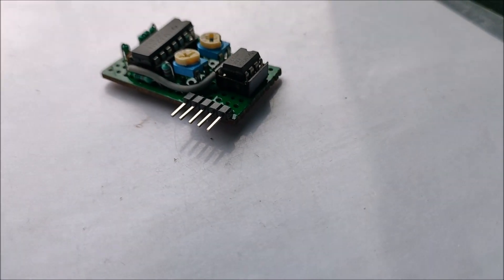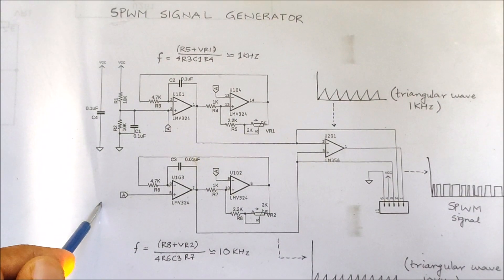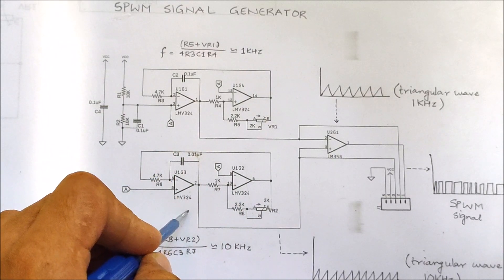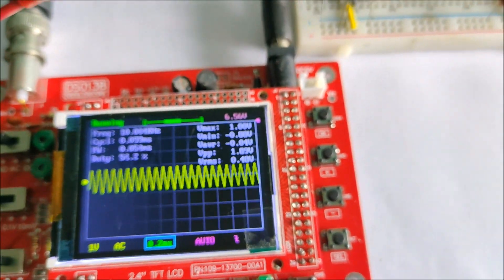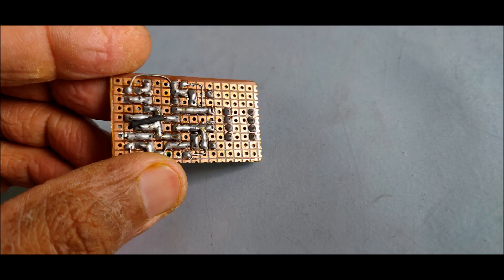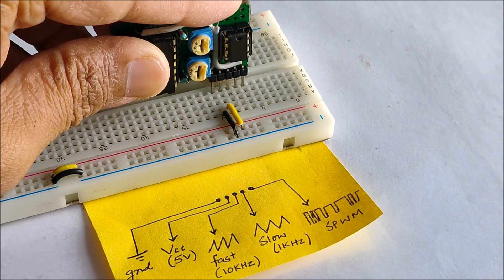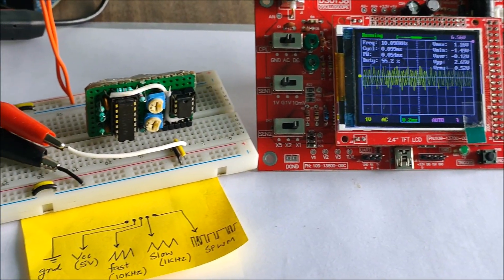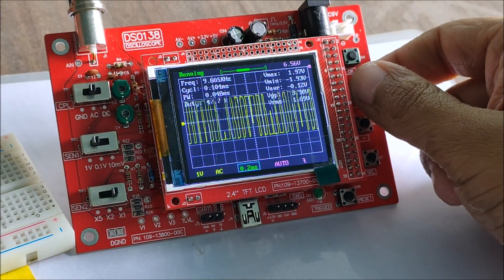DIY SPWM generator module || Generate SPWM signal without a micro-controller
This video is an attempt to generate SPWM (Sinusoidal Pulse Width Modulation )signals which is widely used in applications concerning communications and also in pure sine wave inverters.
I tried to make this SPWM module without a microcontroller. The project is built around Operational Amplifiers and works pretty well.